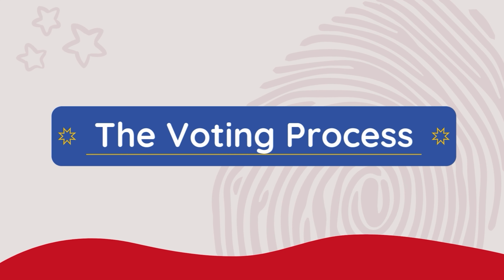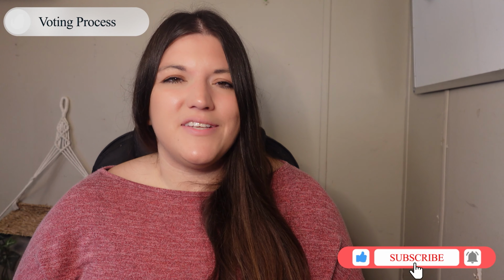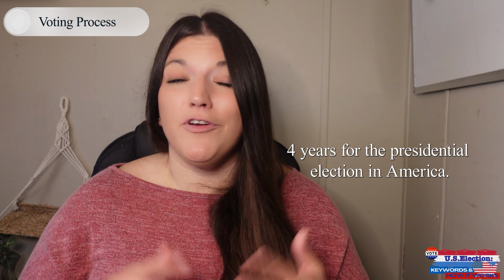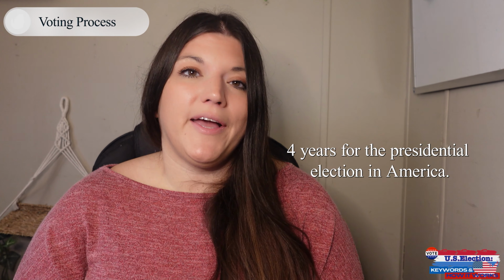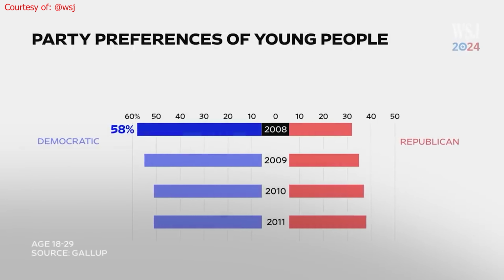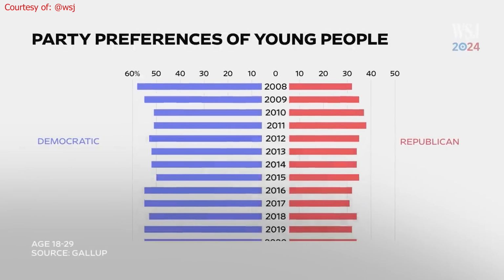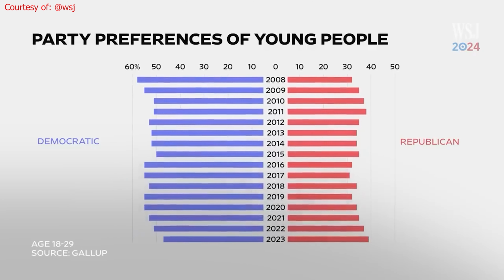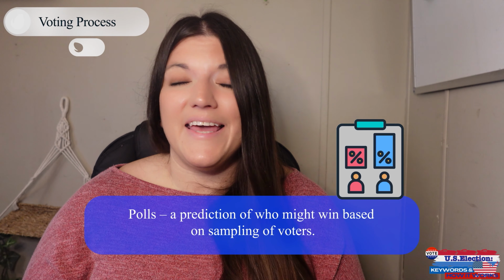How does the US Election work? Vocabulary and more!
Have you ever wondered how the presidential election works in the US? In this video you will learn new vocabulary to help you talk about the election in the US as well as a breakdown of exactly how it all works. Learn how the US election works now!